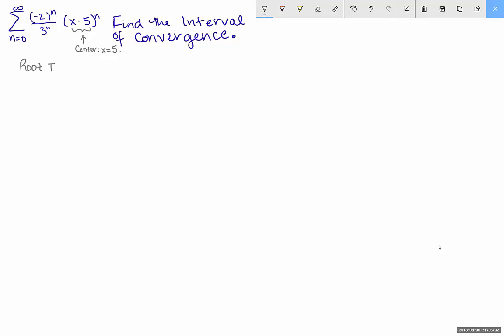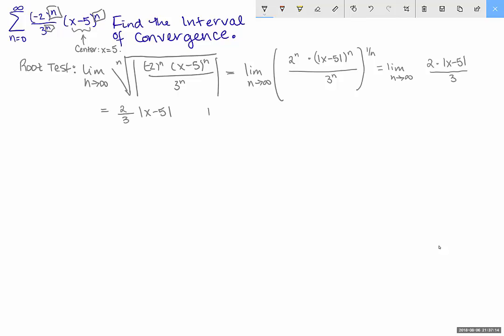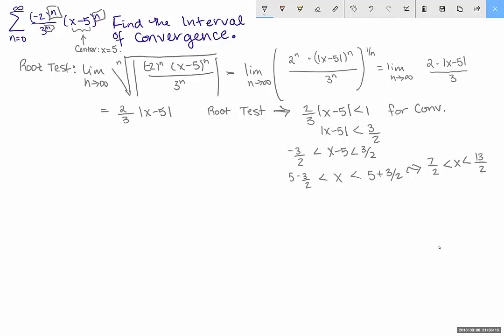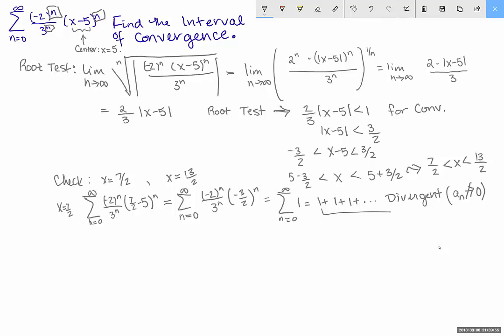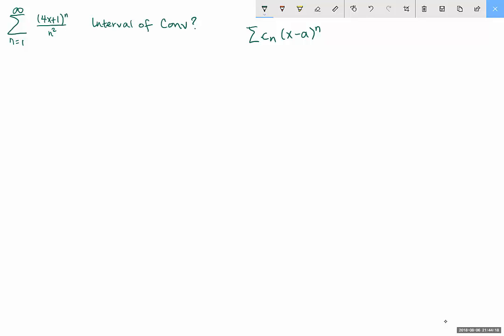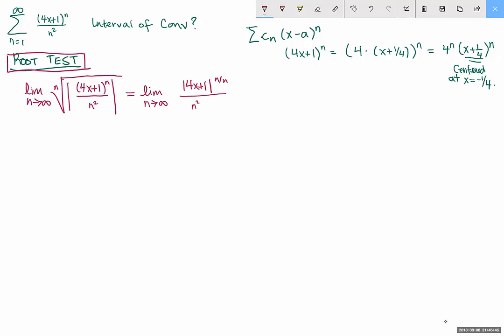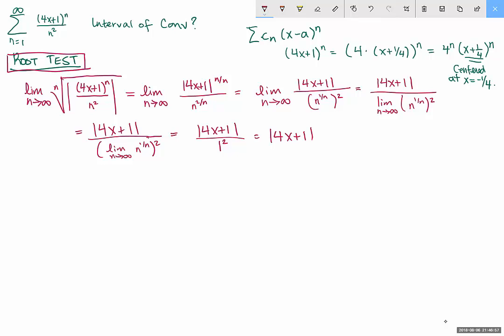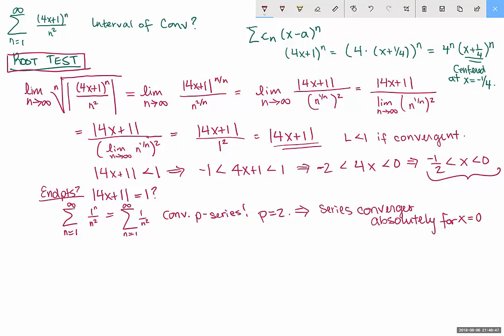118 part 3b